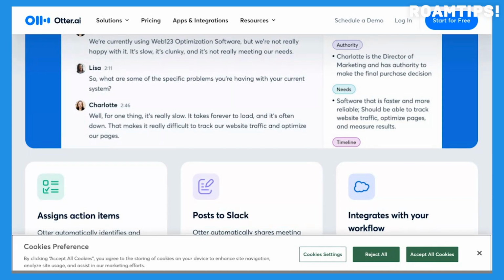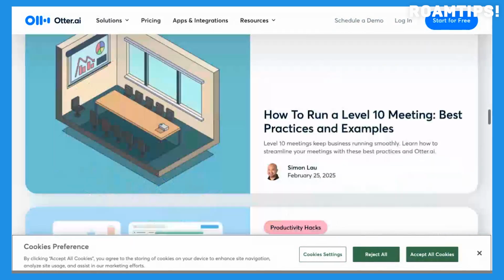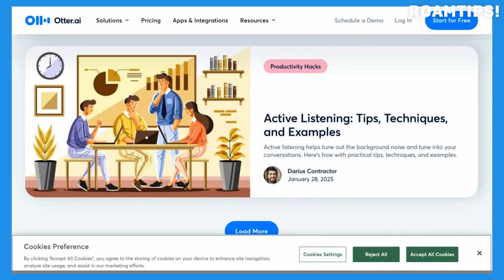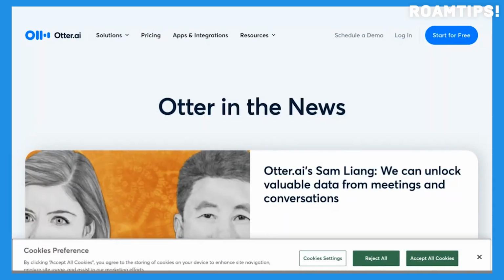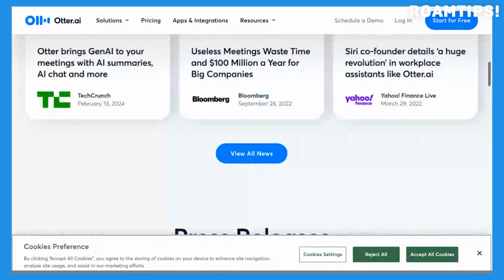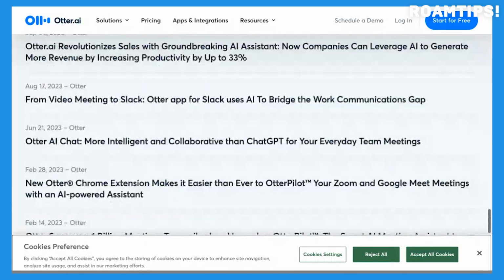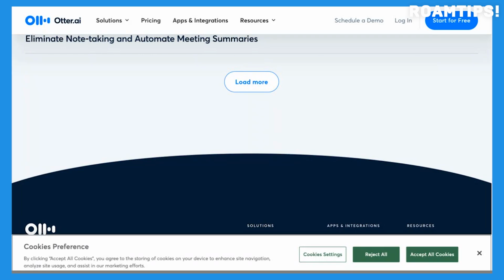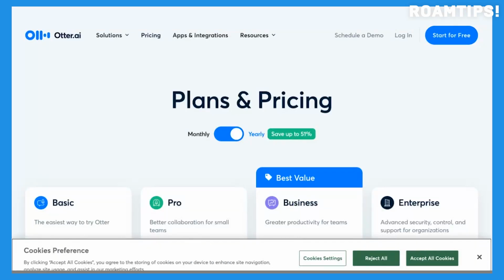Otter ai Tool Review | Usage Experience